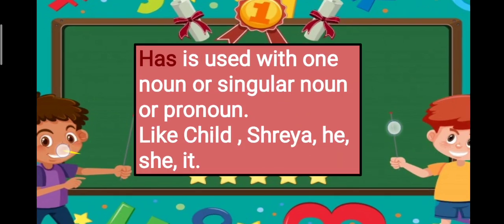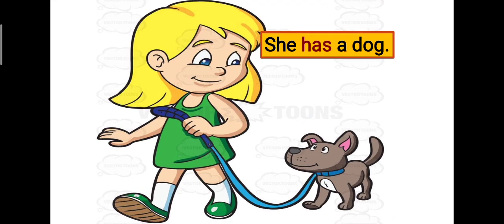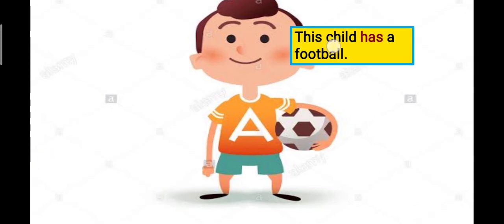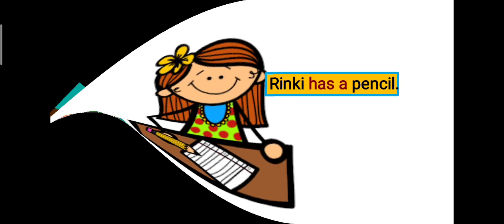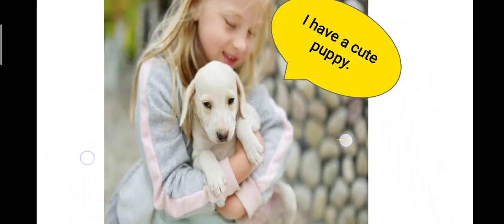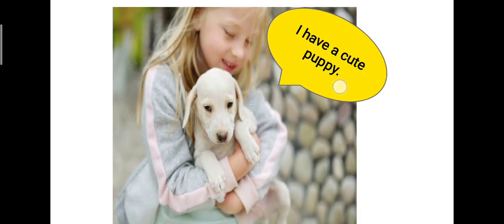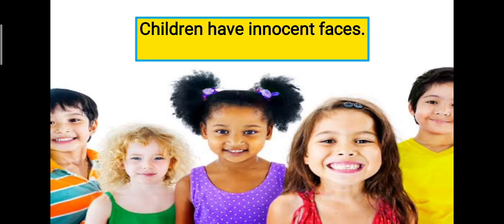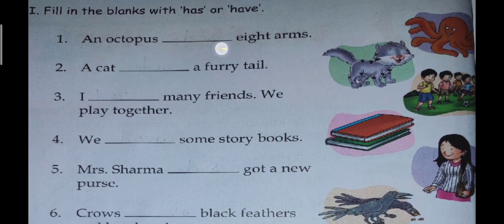||APS||English Grammar lesson-10 Use of Has and Have|| By Kumari Vineeta